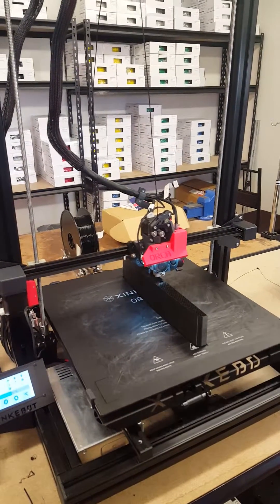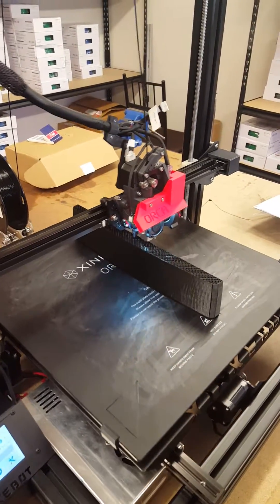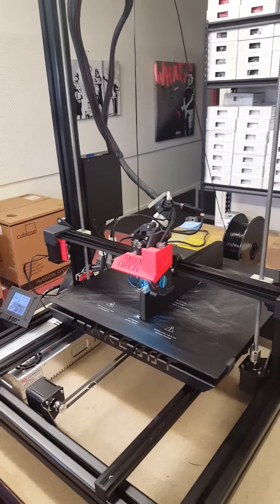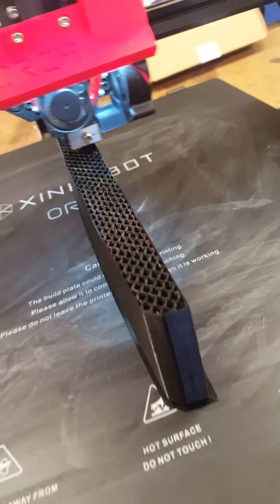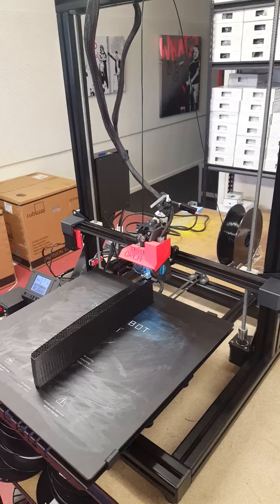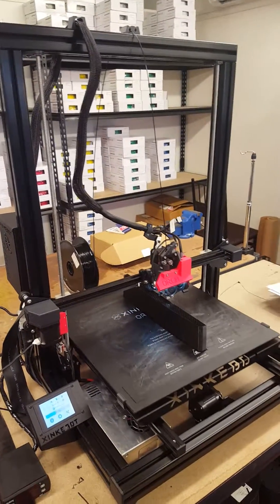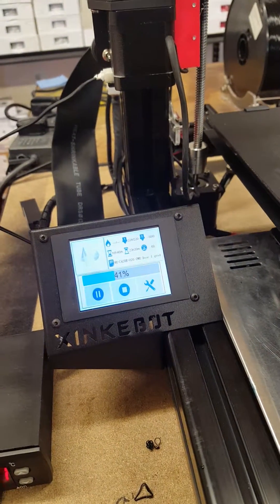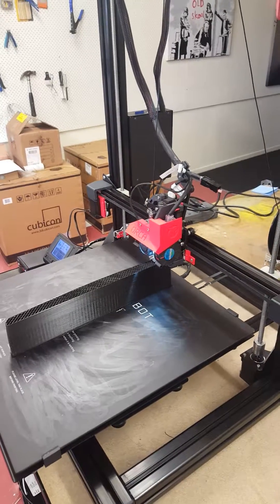3Dprinter large 400 x 400 x 450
370mm part being printed on the orca 3dprinter yeah not a bad printer.